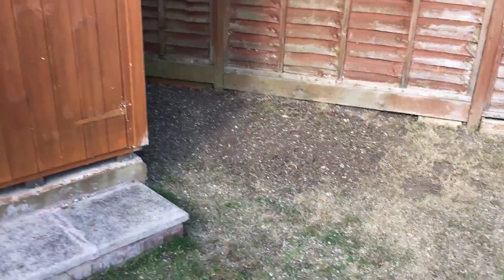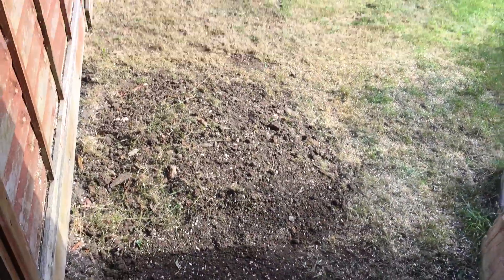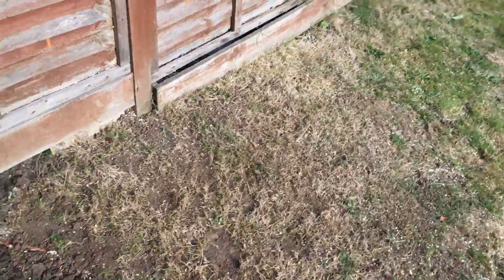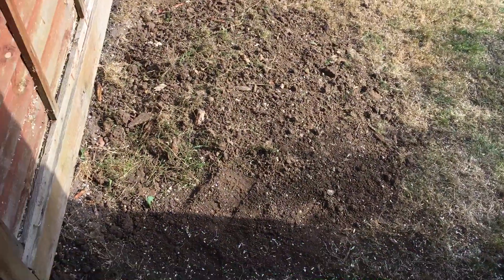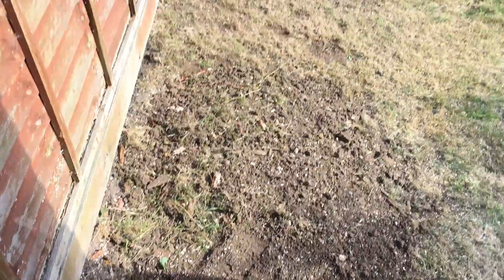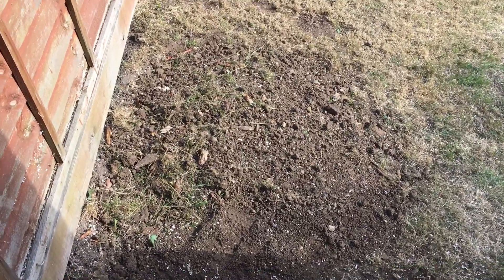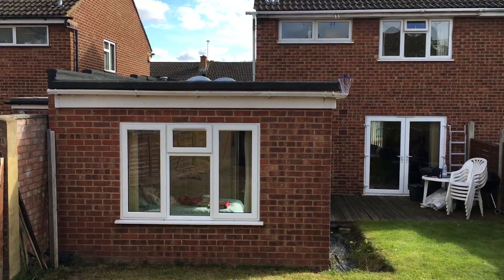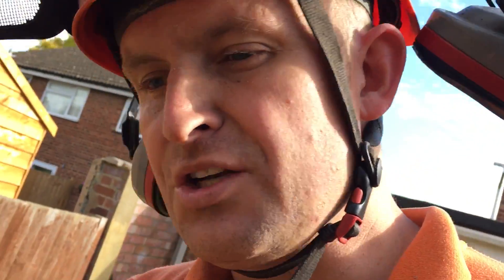Ashwood Tree Care in Ruislip, Stump Removal by hand. After Video!!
After Video!!

The 4 step procedure for removing tree stumps by hand 💪🏼(with the exception of blood, toil, tears and sweat 😉👍)